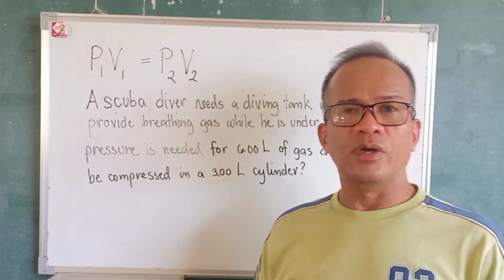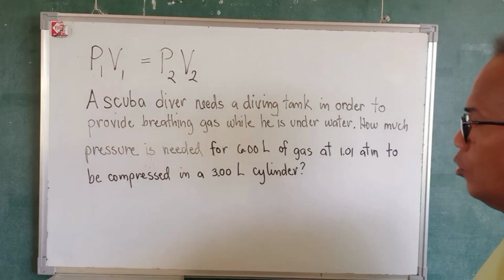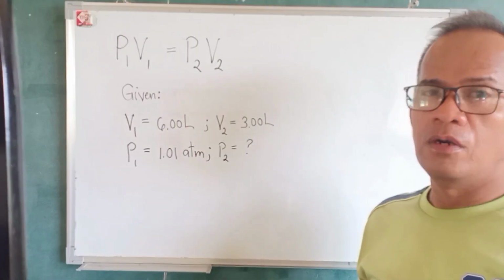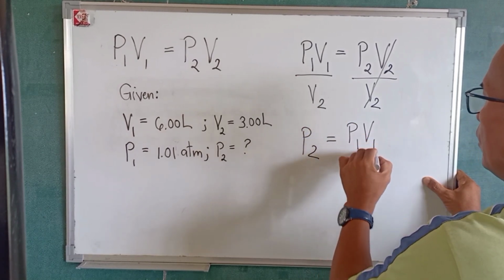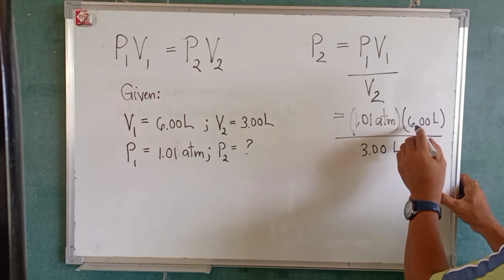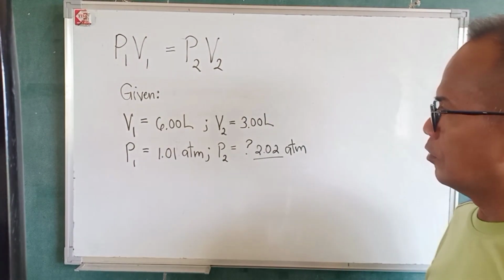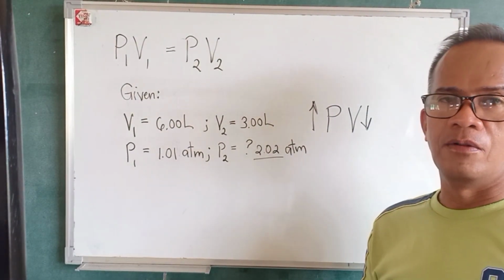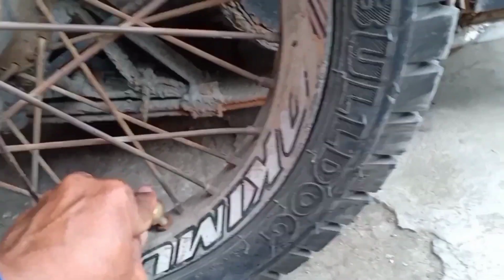Boyle's Law and Its Application in Life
How to solve problems in Boyle'a Law